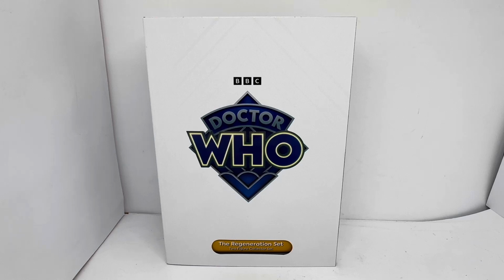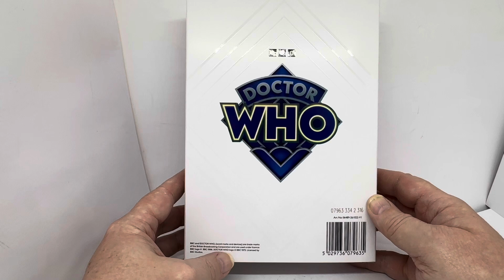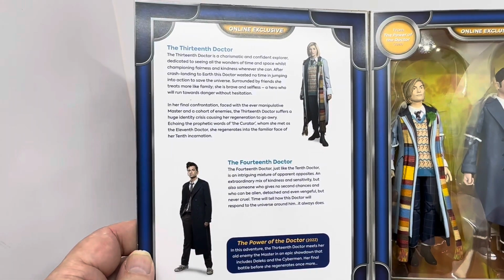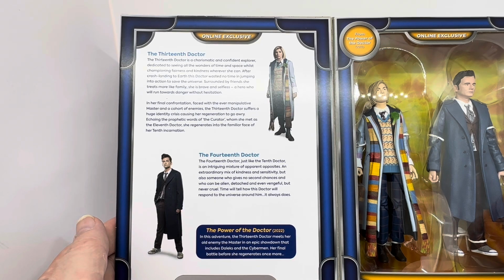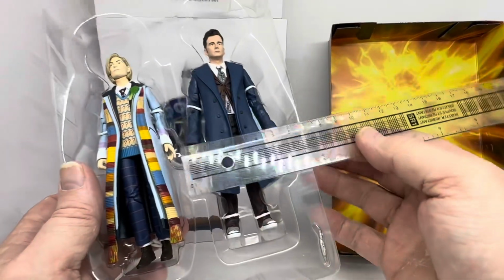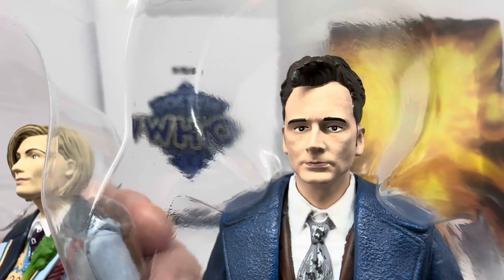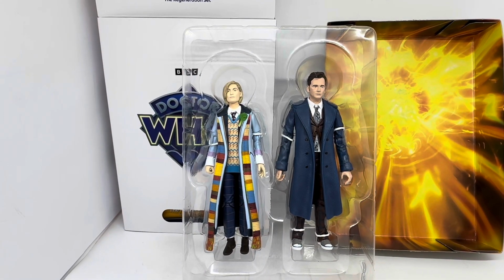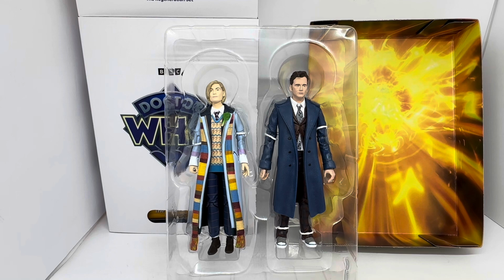Dr Who 2002 The Power Of The Doctor Regeneration Limited Edition Collectors Series Action Figure Set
Dr Who 2002 The Power Of The Doctor - Regeneration Limited Edition Collectors Series Action Figure Set - 13th And 14th Doctors - Brand New Factory Sealed. Released by Character Options in 2022 just after the television episode The Power Of The Doctor. This fantastic The Regeneration Action Figure Set is based on the final TV episode of the 13th Doctor, (Jodi Whitaker) as she regenerates into the 14th Doctor (David Tennent). Each figure is highly detailed and has multiple points of articulation and stand 14cms tall and are dressed in there relevant costumes.